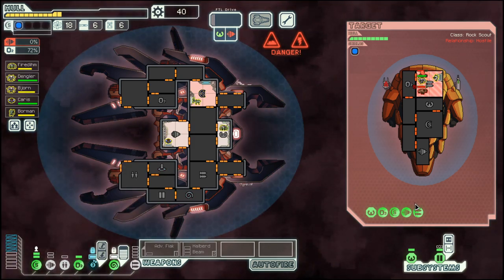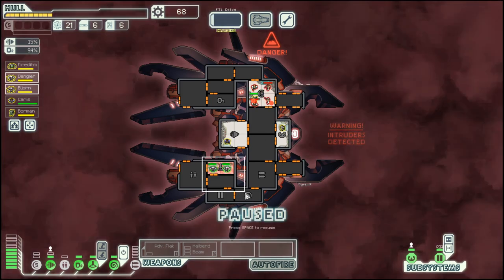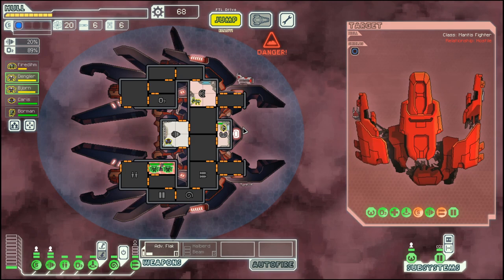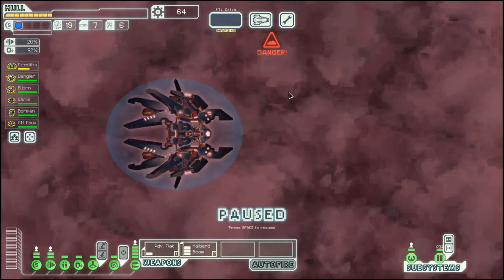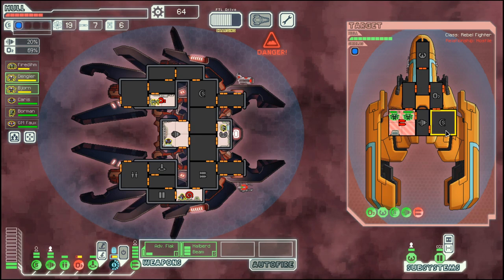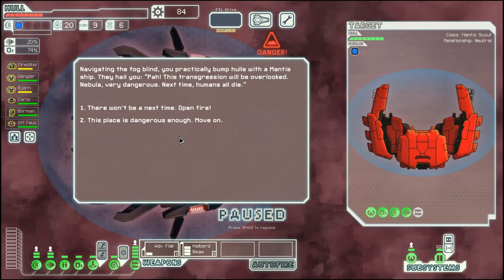FTL - S21E2: Lanius Cruiser B - Weapon and Shield Upgrade